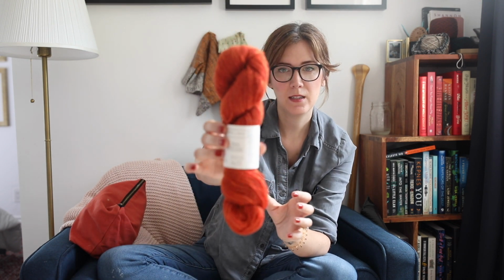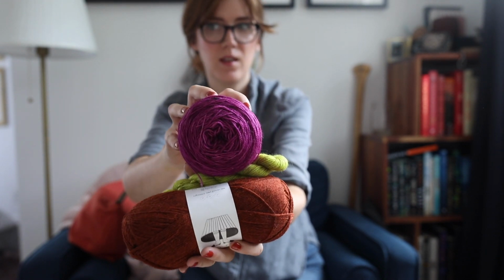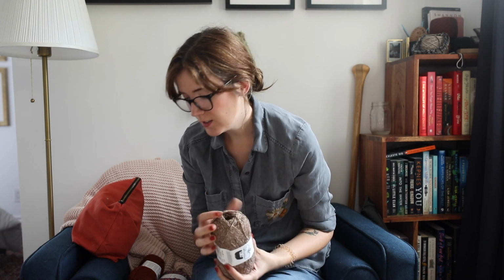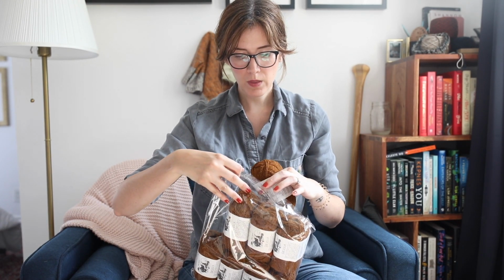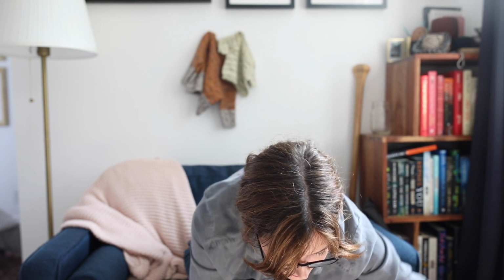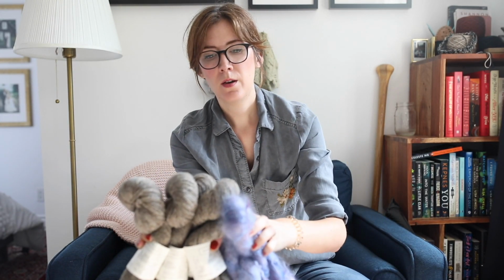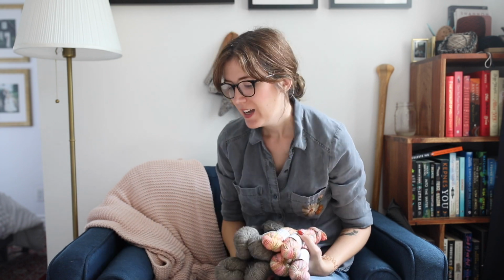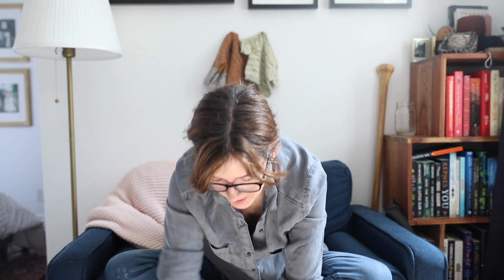September's Yarn Acquisitions